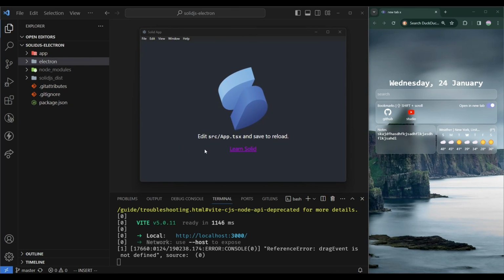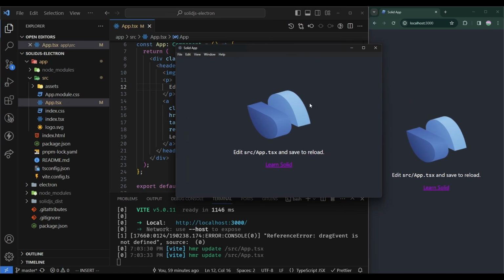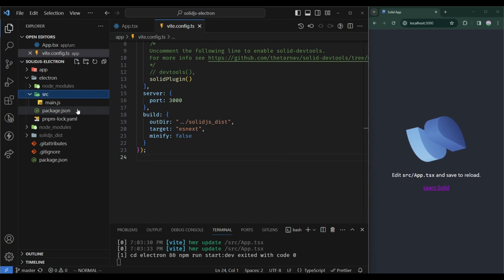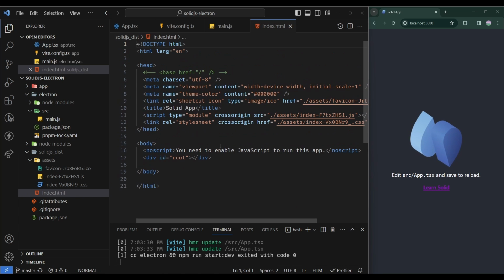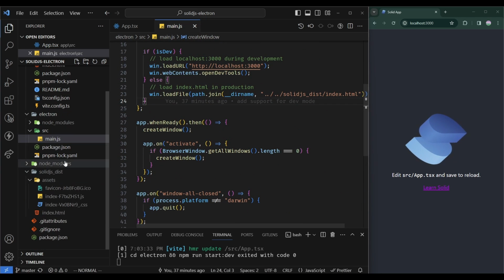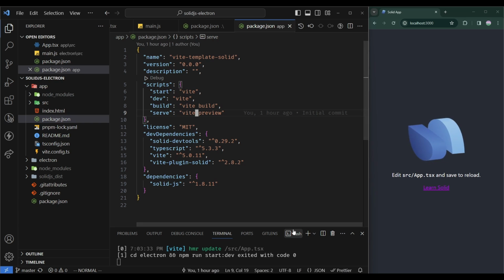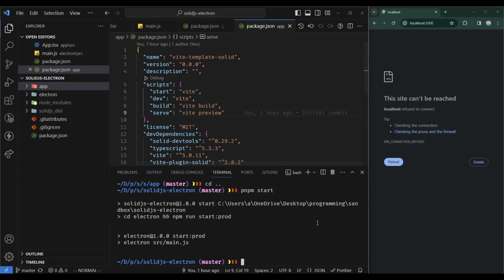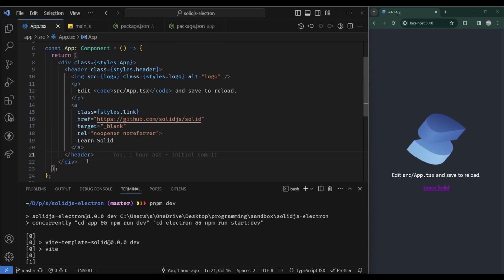Using Solid.js with Electron.js